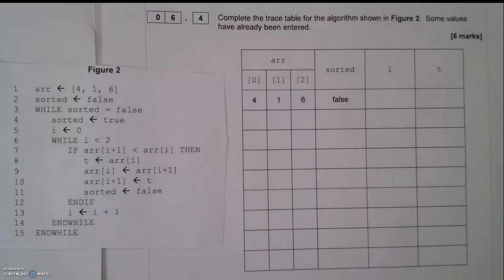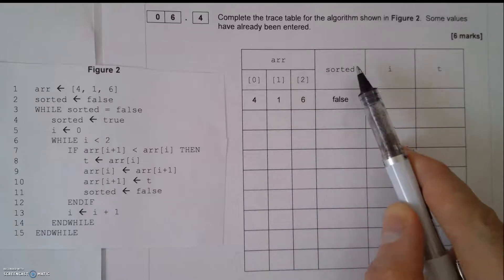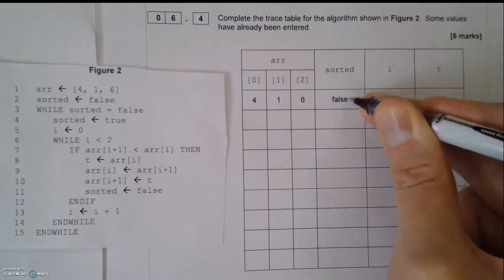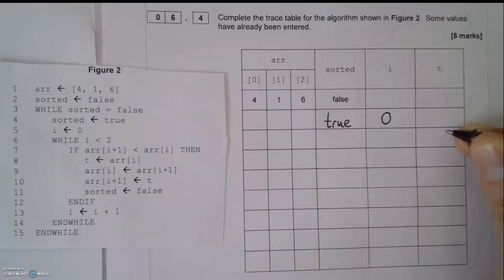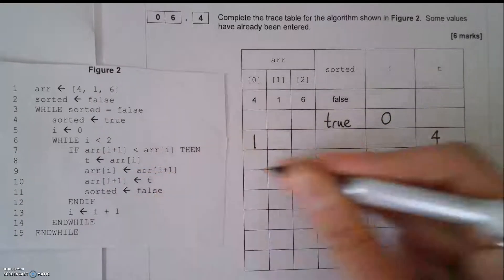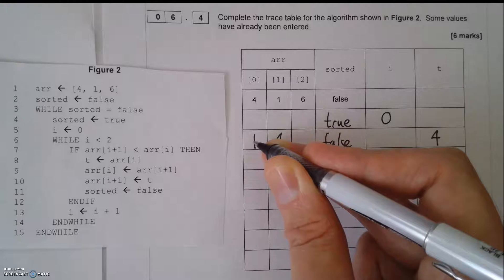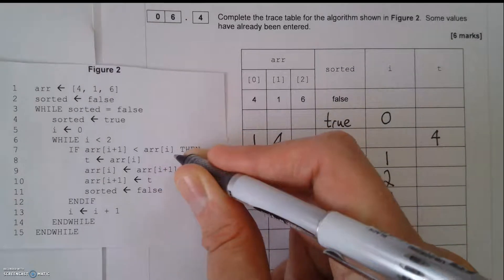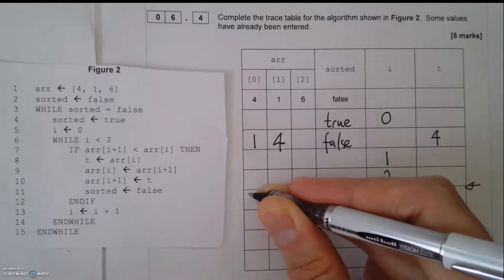Trace tables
Slightly harder question on trace tables.